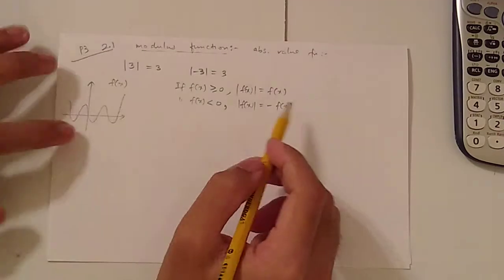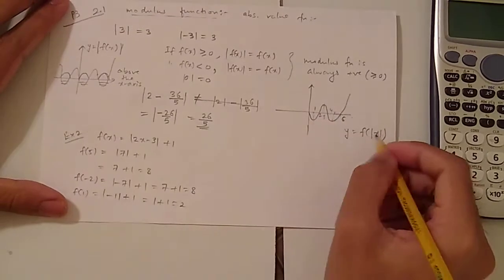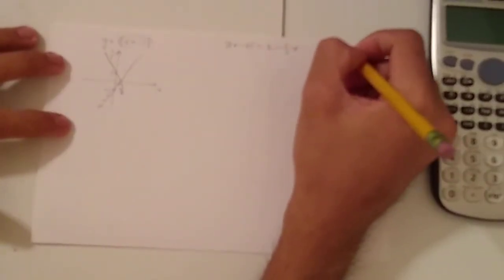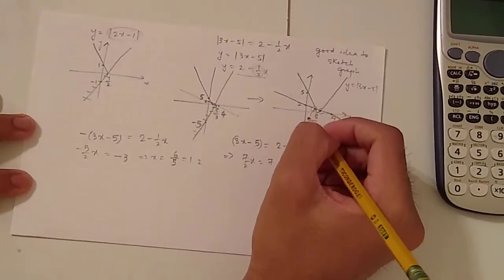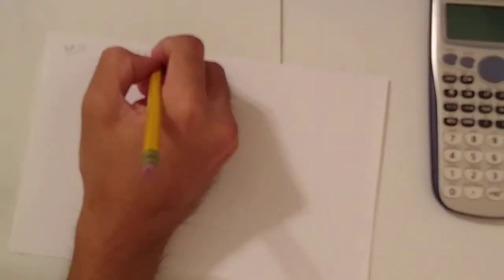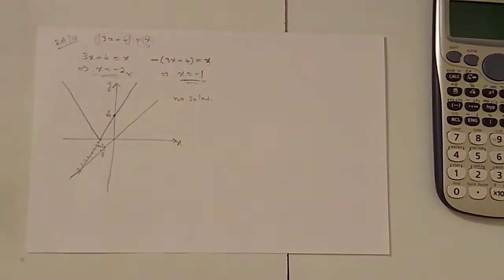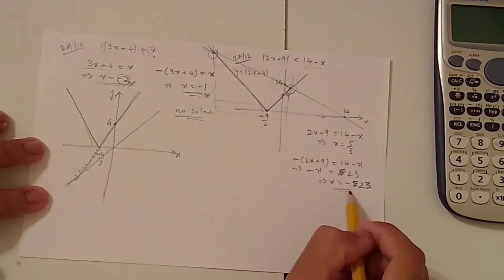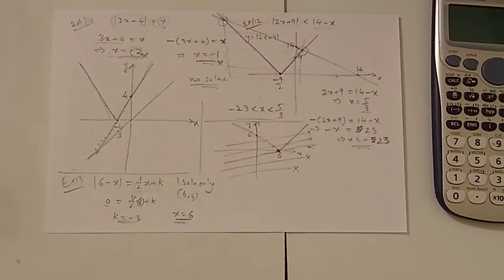P3 2.1 | Pure Mathematics P3 Chapter 2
Pure Mathematics P3 Chapter 2 Questions:
Section 2.1: 2A: 1(df), 2b, 3a, 4(cdfgh), 5, 6(bef), 7, 8, 9, 11
Section 2.2: 2B: 1(bc), 2, 3(cd), 4(bde), 5(cdef), 6, 7, 9, 11, 12
Section 2.3: 2C: 1e, 2e, 3, 4, 5, 6, 9, 10, 11
Section 2.4: 2D: 1(cd), 2c, 3, 4(cdf), 6, 7, 9, 11
Section 2.5: 2E: 1, 3, 4, 9, 10
Section 2.6: 2F: 1, 3, 4
Section 2.7: 2G: 1(bd), 3, 4, 6, 7, 8, 9, 10